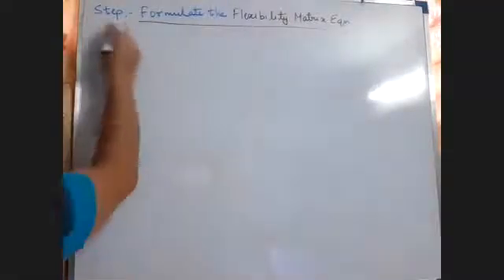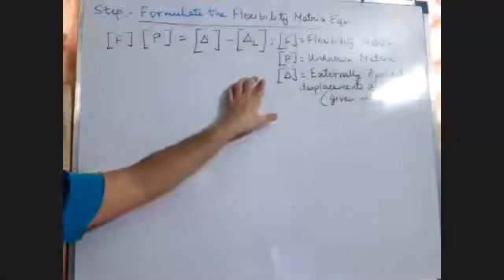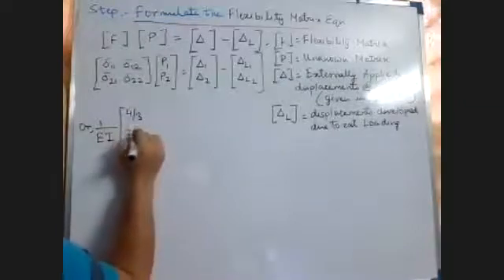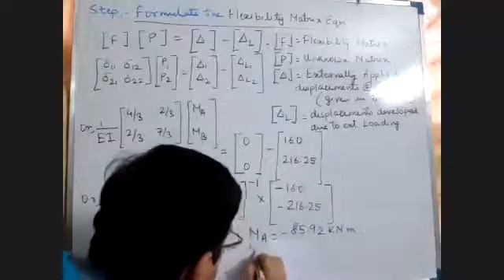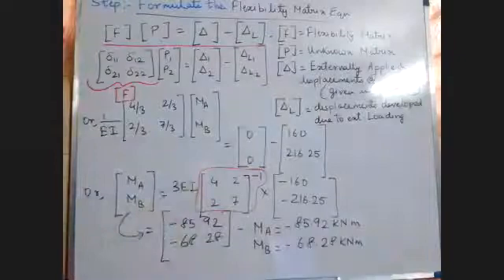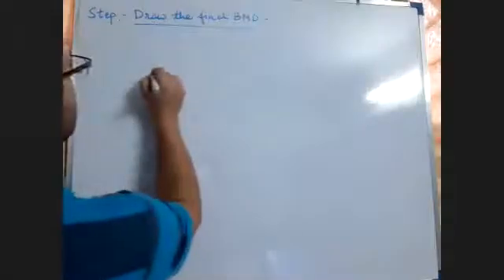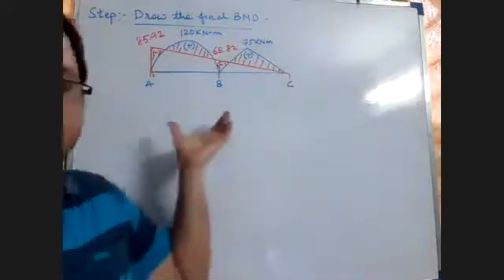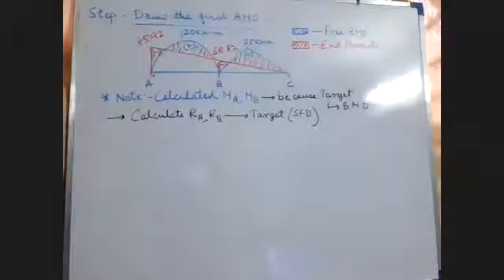LECTURE SESSION- FLEXIBILITY MATRIX METHOD_PART V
This video lecture is intended to serve the purpose of providing basic knowledge on MATRIX METHOD OF STRUCTURAL ANALYSIS- STIFFNESS METHOD for Undergraduate as well as Postgraduate Civil Engineering Students of all Engineering colleges in India and Abroad.